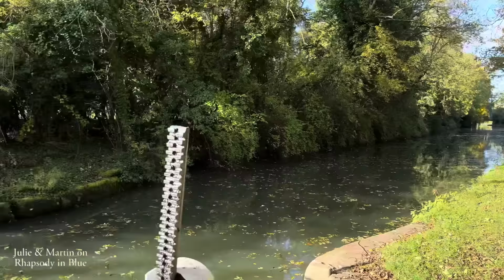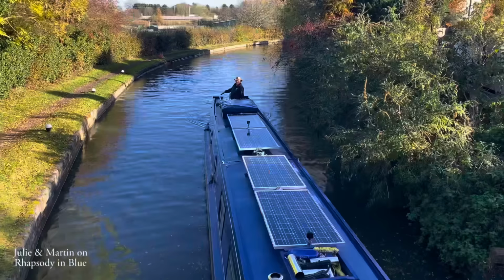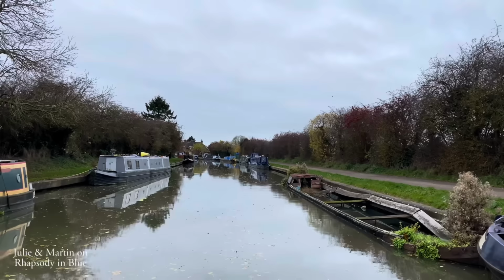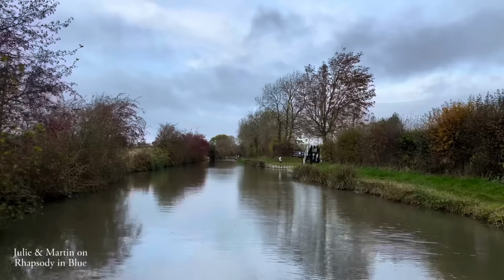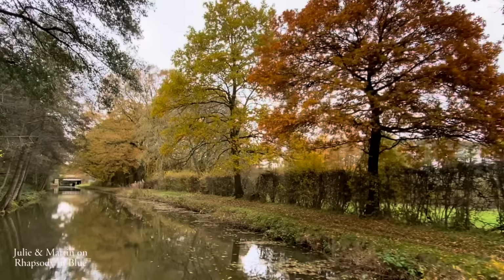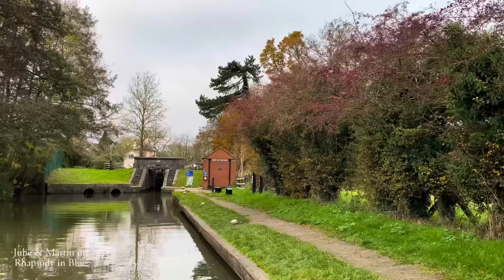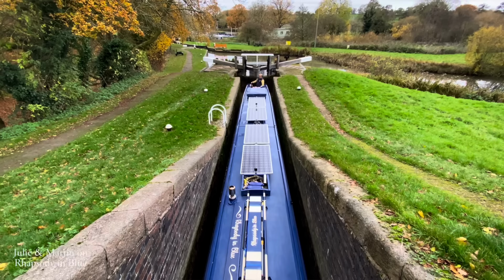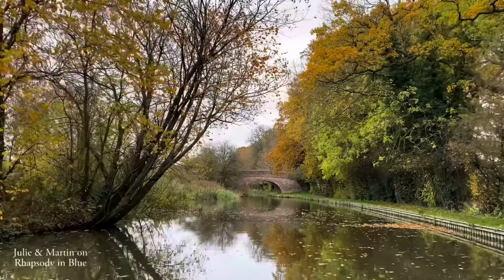NARROWBOAT Living - Cruising again! Just a little KISS! Whilton Marina to Leicester Line GU! Ep74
In this week’s video we start at Whilton Marina where we left off just before Christmas. We help our friends, Caroline & Pete, up the Buckby Lock flight and then, a few days later, our friends Amanda & Wayne help us up the same locks. We have a grocery delivery, so have to wait by the main road and walk it all along the towpath. Our NARROWBOAT floating home journey continues up the last of the Buckby locks, although we left a lot later than planned, we fill with water and carry on up to Norton Junction where we turn onto the Leicester Line of the Grand Union. We cruise along hoping to moored before the Watford locks, but no moorings meant we needed to go up the locks ….. but were we too late?

Hope you enjoy this week’s vlog! 😃 xx

If you enjoy our videos and would like to support our channel, you can buy us a coffee here, just click on the Everything goes towards the costs in making our videos and we really appreciate it. Thank you so much, it means a lot to us ❤️

Julie & Martin on Rhapsody in Blue